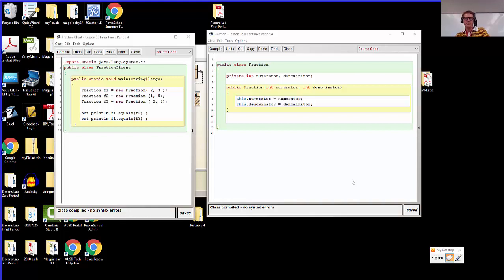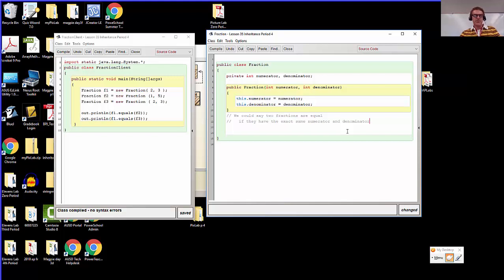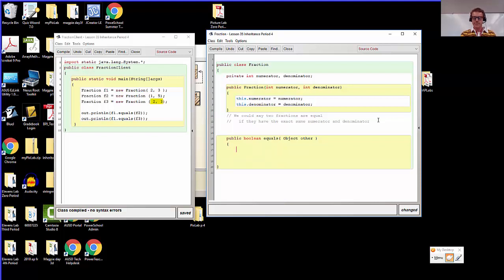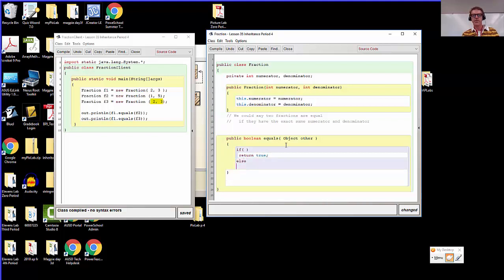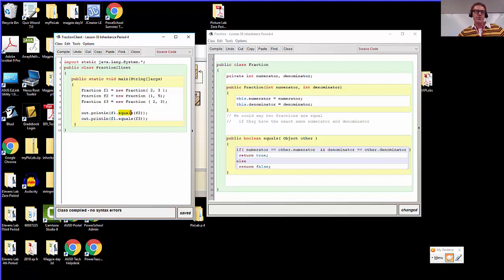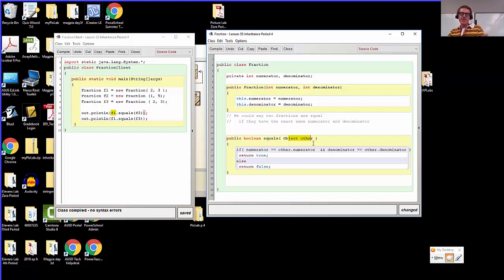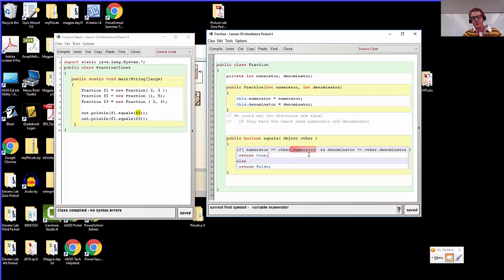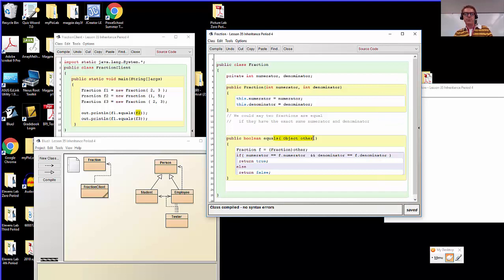equals method for a Fraction class